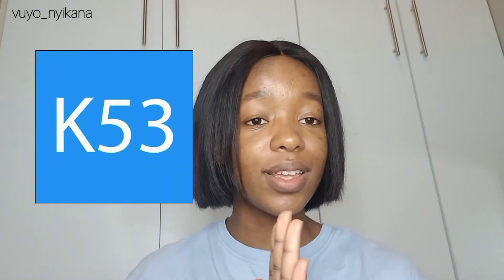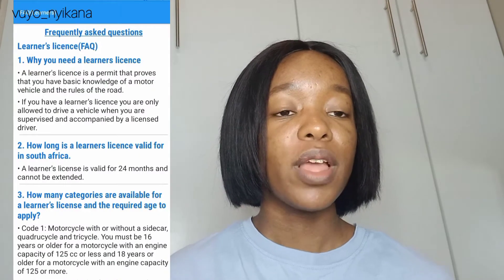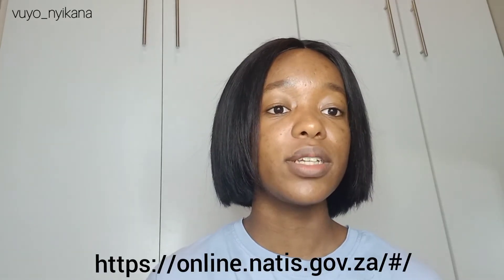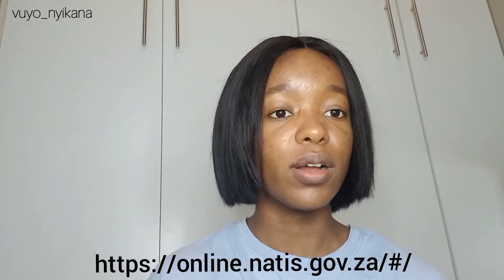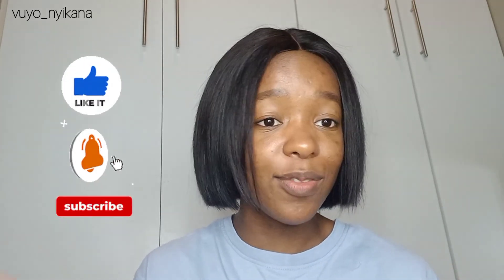How to pass your learners license in South Africa 🇿🇦 + what you need to know before